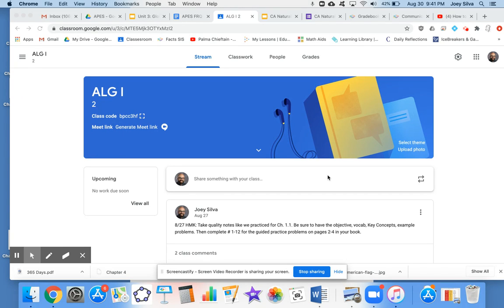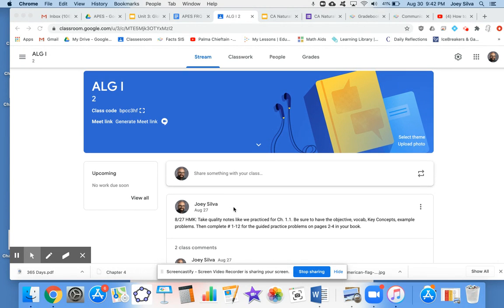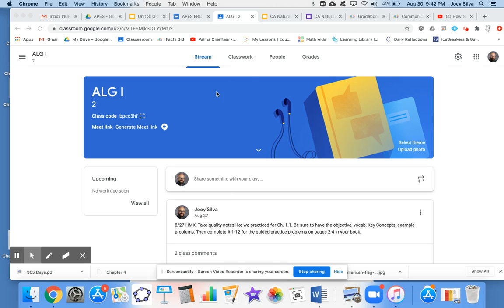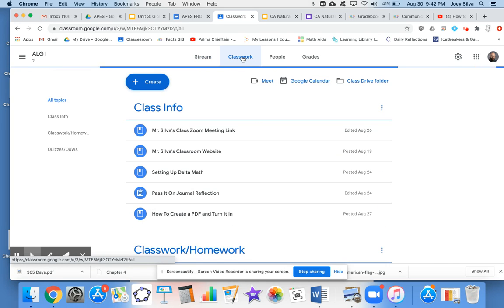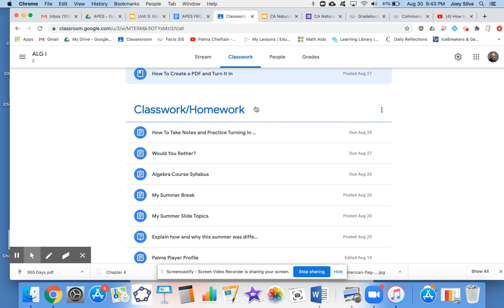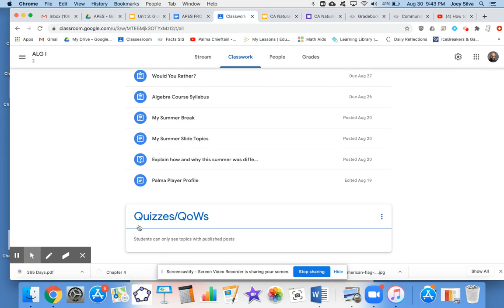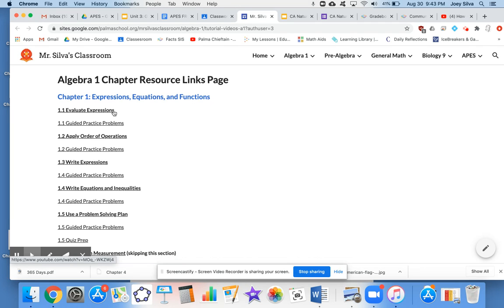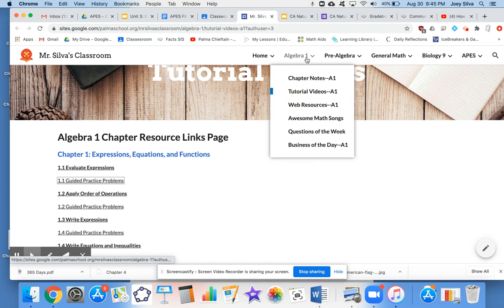Algebra_Using Classroom and class website